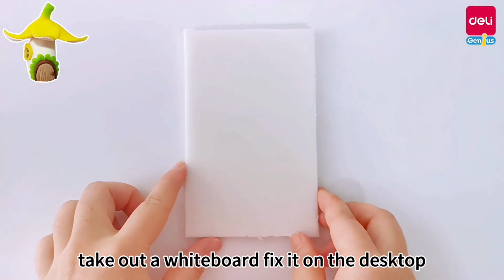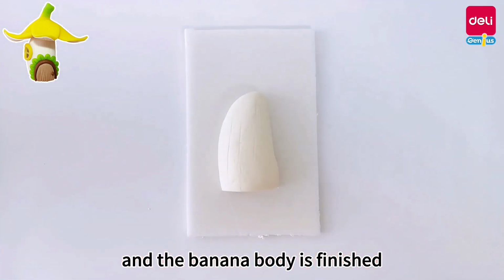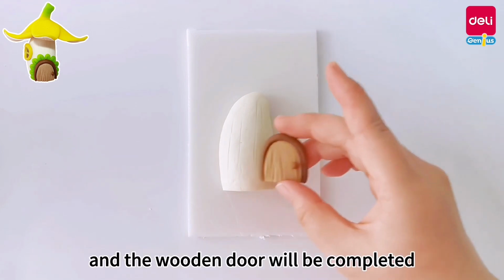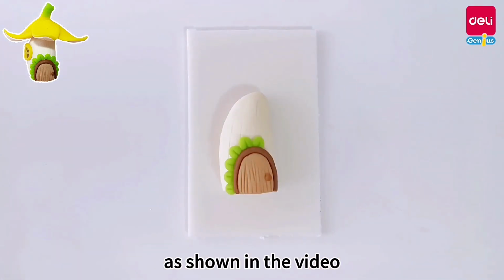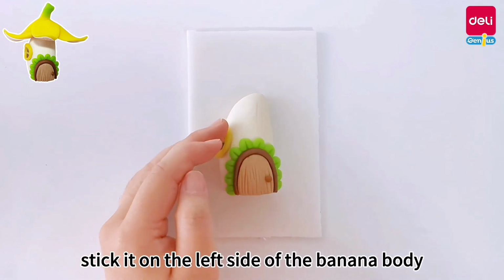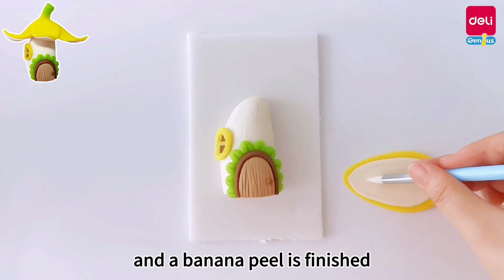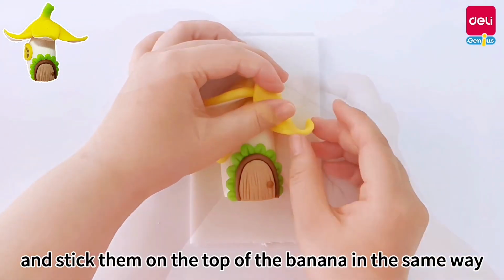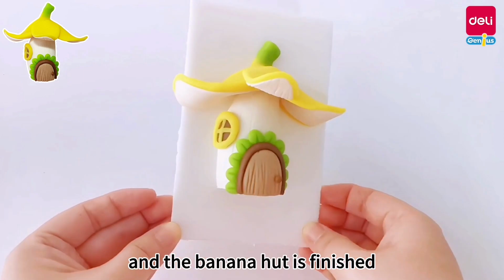How to make a banana house|create with Deli Genius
Welcome to Deli Genius YouTube Channel!
You can learn how to make a banana house from this video.

Deli Genius is a branch brand of Deli, which was founded in 1981. Currently, our products are divided into 4 main areas, Create, Initiation, Learn and Play.
Why choose Deli Genius?
1. Reliable and Safety, Our products have passed CE certification, responsible for children's health.
2. Creativity and Diversity, We cooperate with international art masters all over the world.
3.  Systemic and Professional. We defined a whole learning system to define kids' development main step.

We are seeking partners worldwide. Please believe Deli Genius brand is a great potential mate for you!
Warmly welcome global partners to join us!
Hope you support us. Wish you have fun watching the videos.